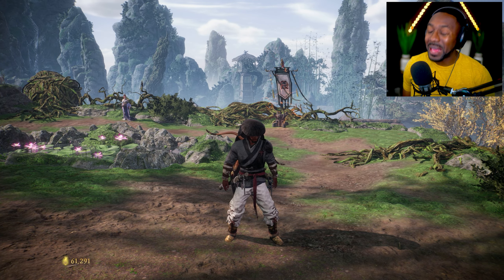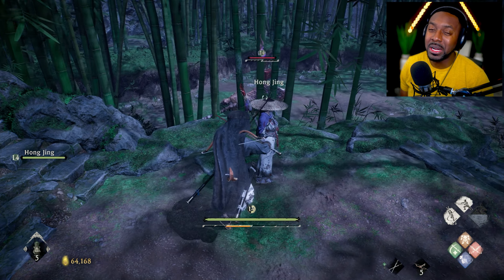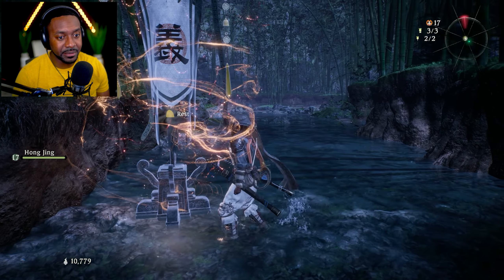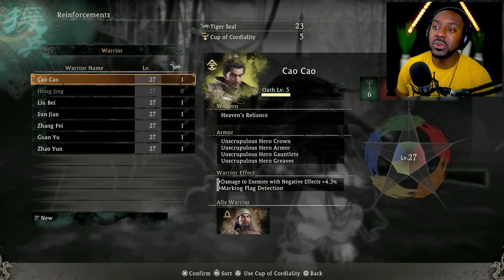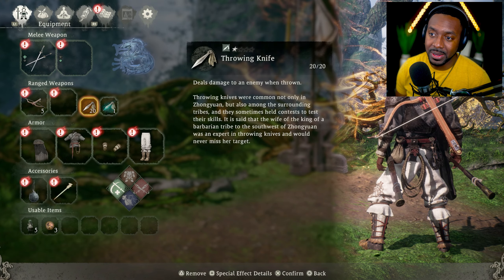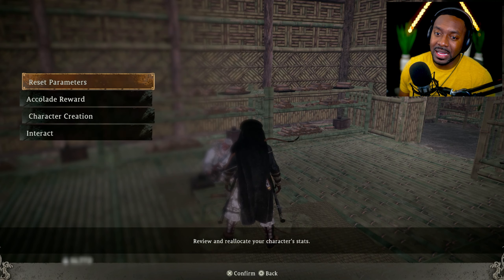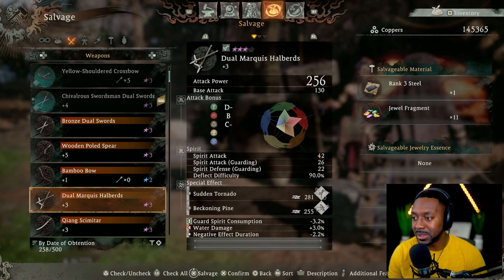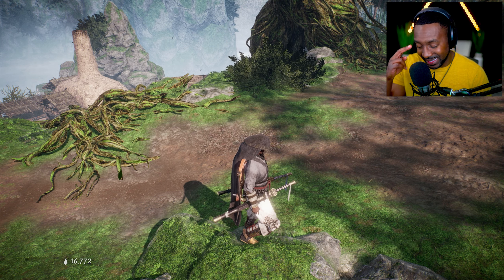20 Tips I Wish I Knew Before Starting Wo Long Fallen Dynasty | Ultimate Beginners Guide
Thank you Koei Tecmo for giving us early access to Wo Long Fallen Dynasty! 20 Tips I Wish I Knew Before Starting Wo Long Fallen Dynasty | Ultimate Beginners Guide
My Personal Amazon Store ➜

0:00 Intro
00:50 Morale System Explained (Fortitude Rank)
03:15 Deflects (Must Use)
04:54 Building Bond With Ally NPC (Oath Lv)
05:13 How To Know When To Level Up
05:45 How To Use Magic (Wizardry Spells)
08:59 Magic Loadout Beginners Guide
10:08 How To Summon Ally
10:56 How To Build Your Character (Weapon & Armor Breakdown)
12:32 Weapon Skills & Martial Art Skills
14:03 Equipment Loadout
16:20 Dragon's Cure Pot
16:32 How to Respec Your Character
17:26 Accolade Rewards
18:36 How To Change Skills On Your Weapon & Armor
20:05 Decorate (Layered Armor)
20:23 Salvage Your Gear!
20:56 How To Increase Your Dodge Speed
21:27 Divine Beast
23:02 How To Farm Levels (Main Quest & Sub Quest)
23:33 Give The Bear Gear!